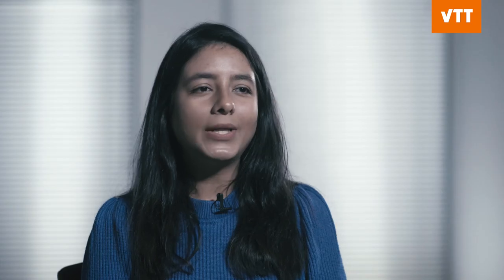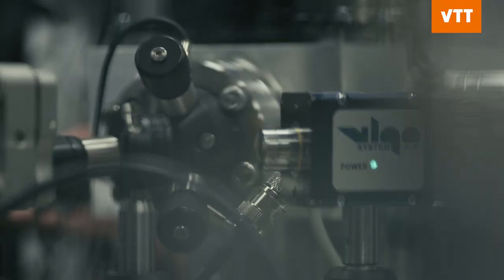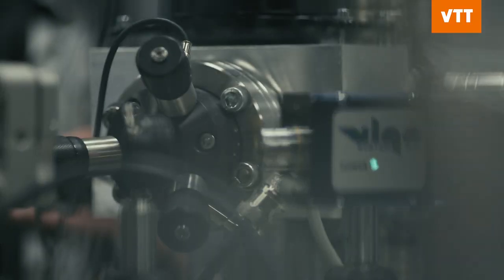VTT iBEX Team BioAuthenticator presents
VTT iBEX Team BioAuthenticator presents: How can we distinguish biogenic-products from products of fossil origin?
The VTT iBEX is an early-stage innovation programme, which gives our researchers the opportunity and tools to provide solutions to the most pressing global problems.